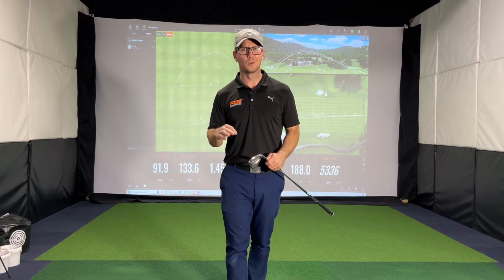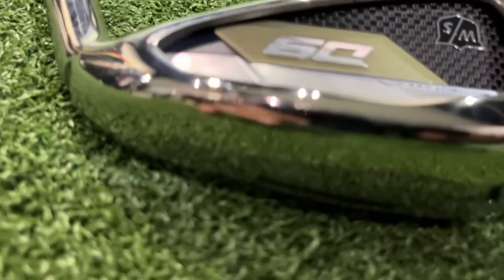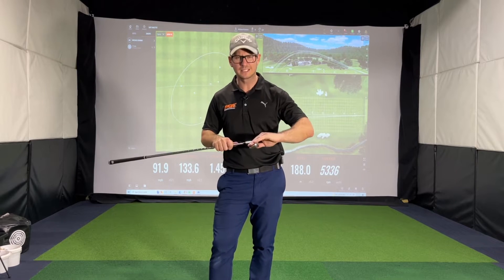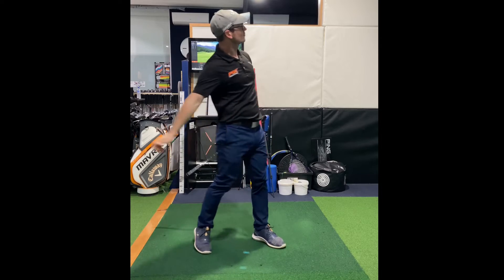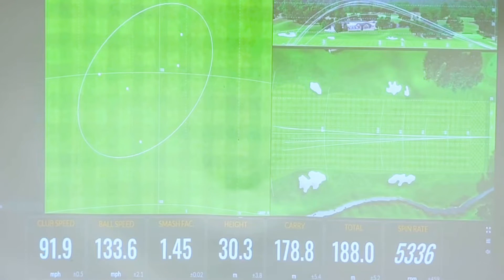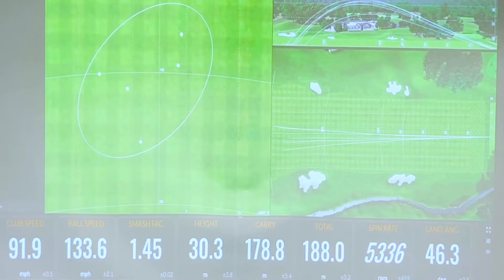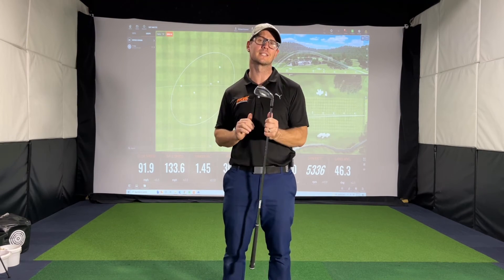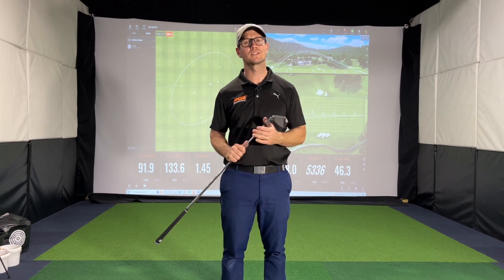Wilson Staff D9 Irons - Crazy Long Distance!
If you’re in the market for distance irons at an exceptional price then check out this review on the Wilson Staff D9 distance irons. These things are crazy long and forgiving!!